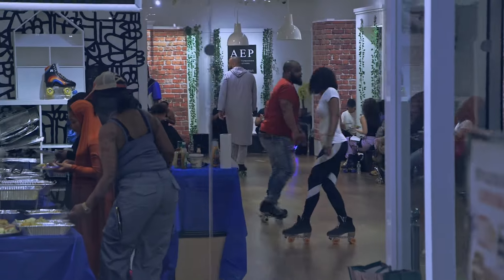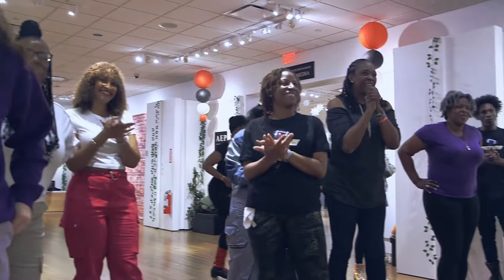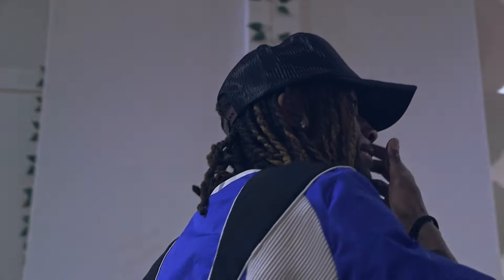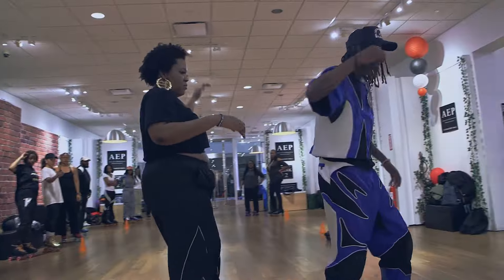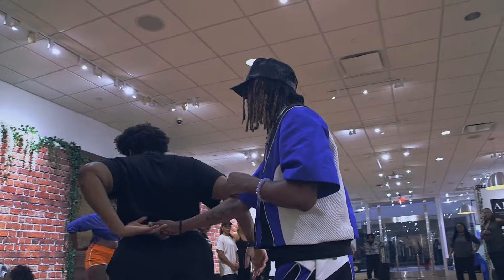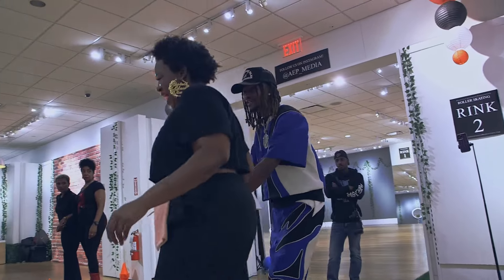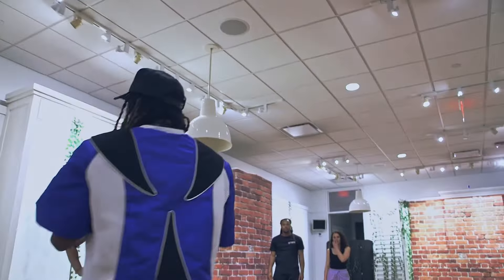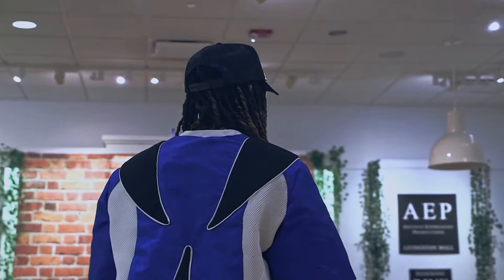Ant Lava skating at Purge Bowl